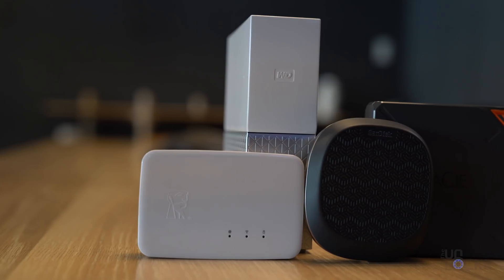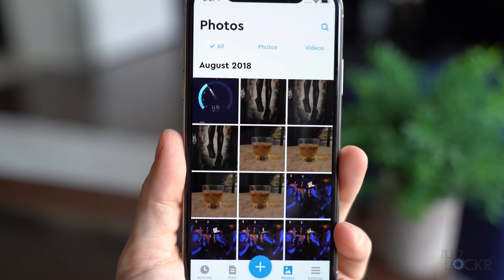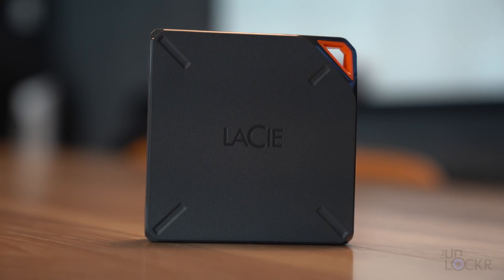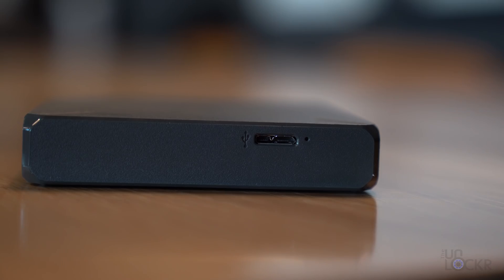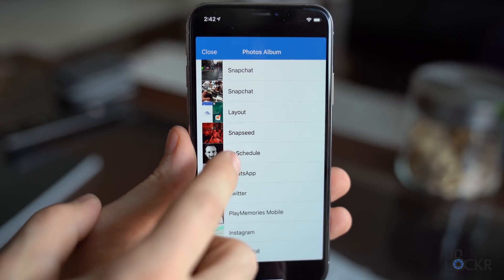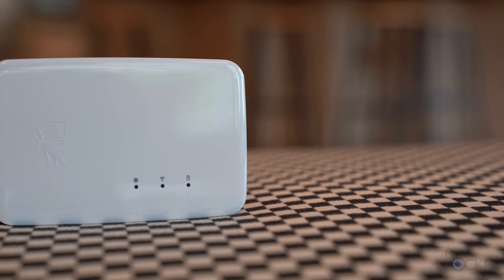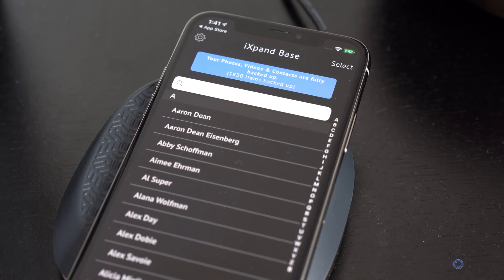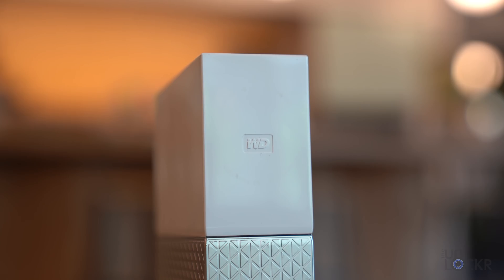How to Back Up Your iPhone Locally While You Sleep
We've all been there. Something happens to your iPhone and it's then that you realize the last time you backed it up was over 6 months ago--all those photos are gone.

There is a way to avoid this, of course, and that's by doing daily backups, you can do these through iCloud wirelessly automatically which is great, but what if you want to back them up to somewhere locally. Say on a hard drive that only you can access and isn't stored on the web? Is there a way to make this happen automatically without having to think about it?

Well, it turns out there are a few products out there that not only backup your iPhone to a hard drive but can do so seamlessly and without you having to even think about it. So, I scoured through a bunch of these items, ordered a few that looked promising and tested them all out an here are the best ways to back up your iPhone locally--even while you sleep.